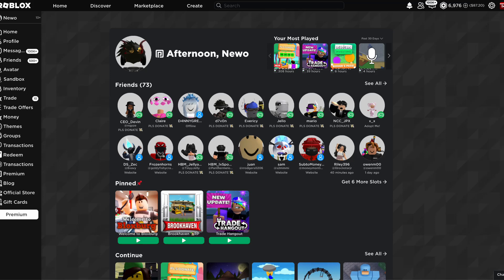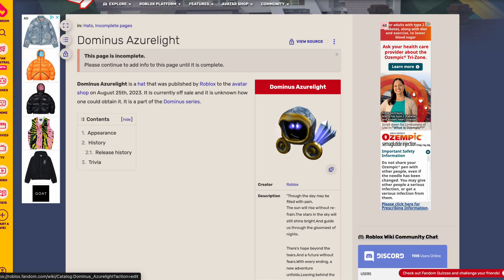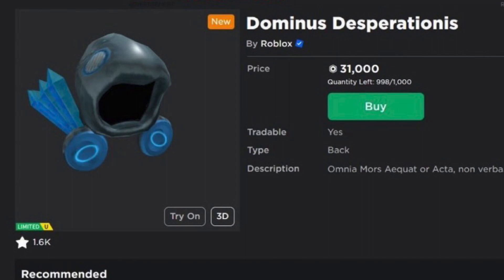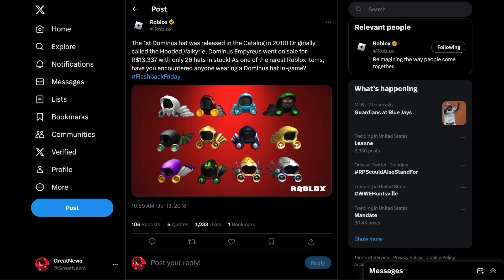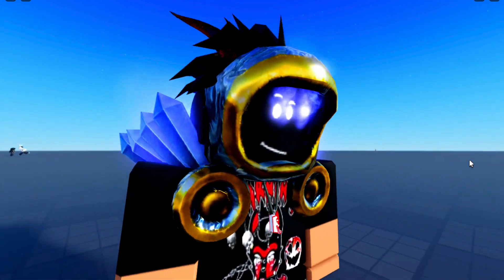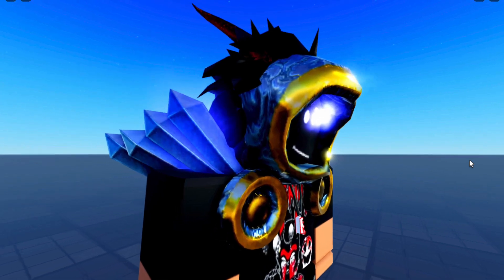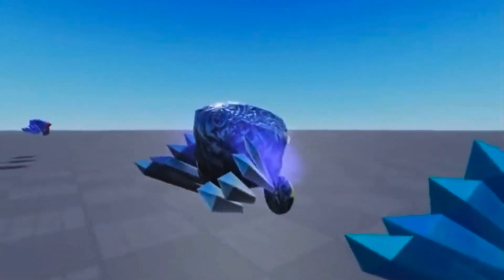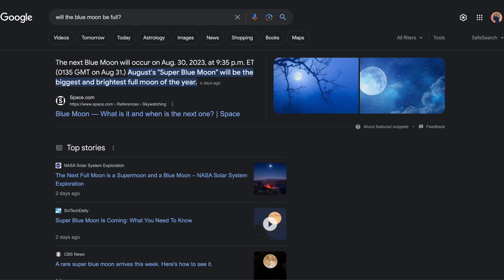Get The New Dominus on Roblox!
This was all a theory, we won't know until ROBLOX makes the announcement.